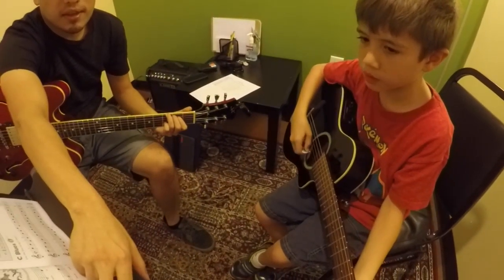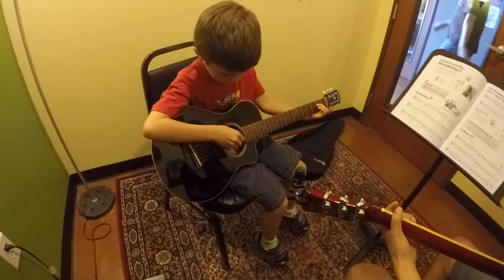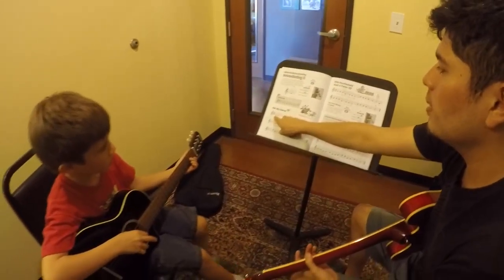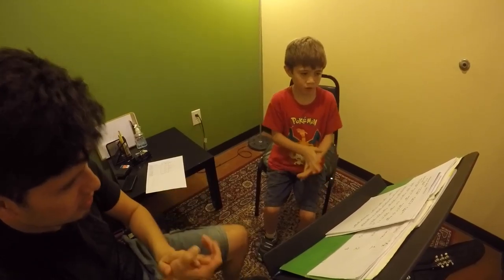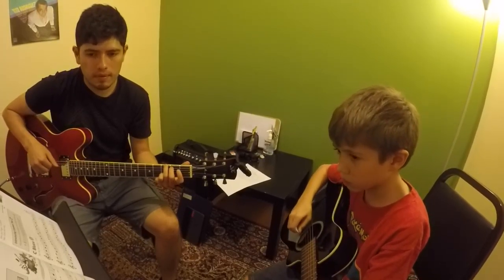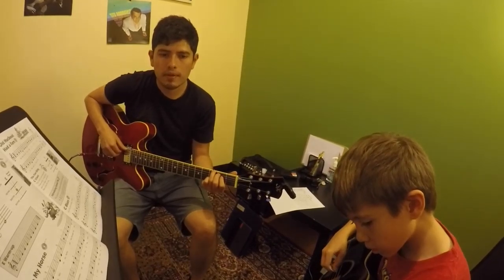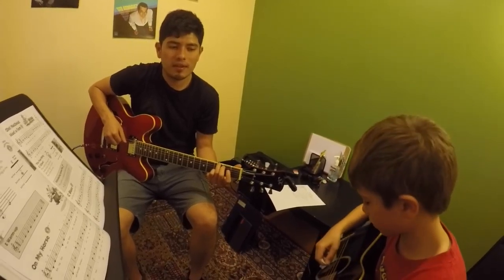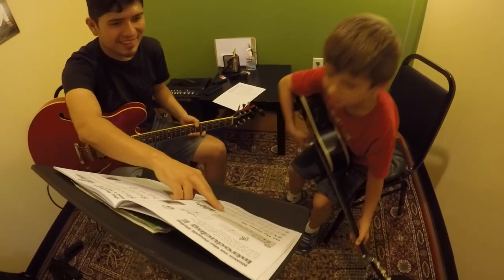Alan Retamozo Teacher Profile